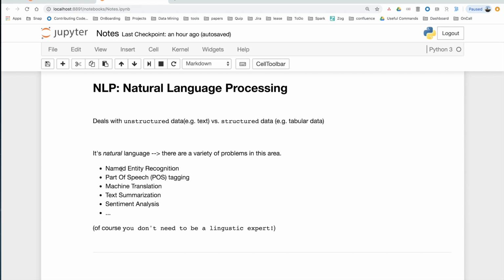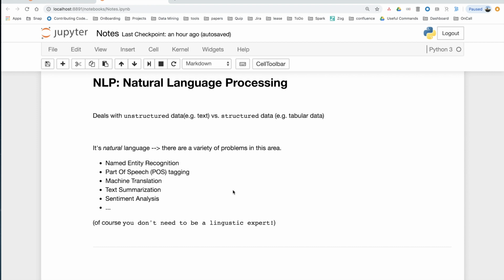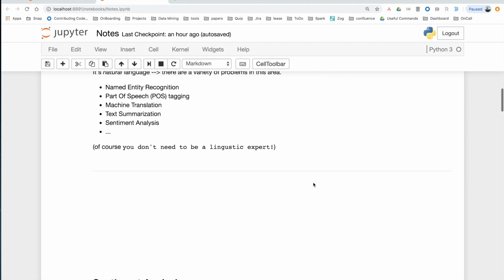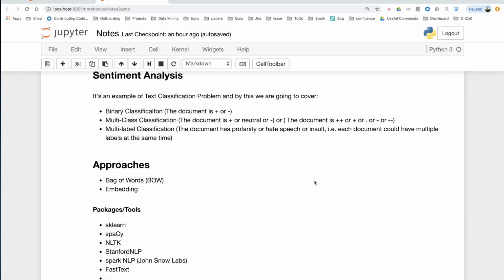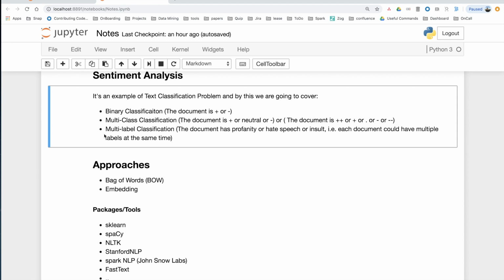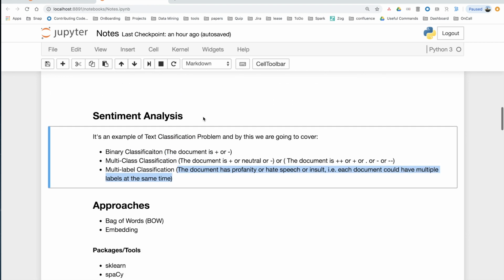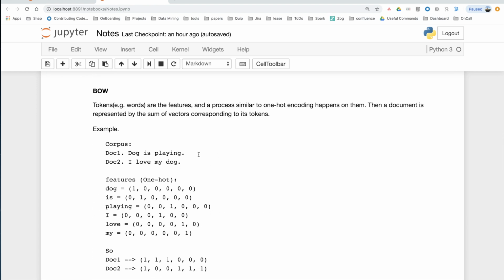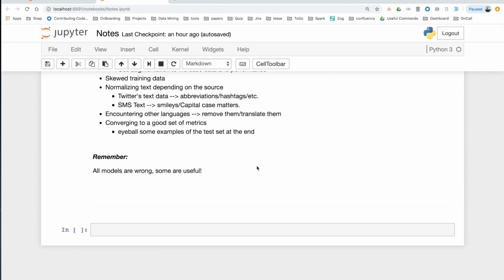Tutorial 3.1: NLP - Sentiment Analysis - Text Classification - BOW/Embedding